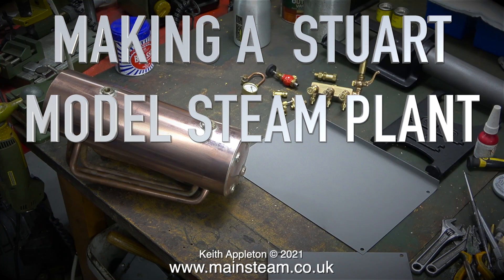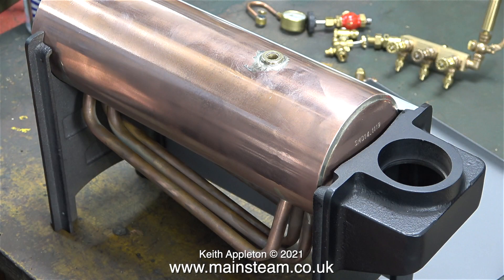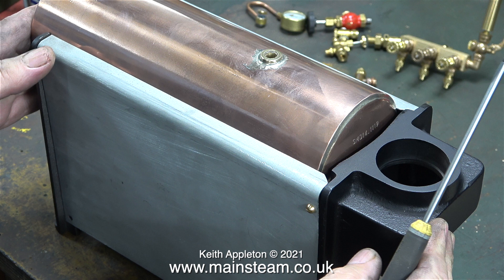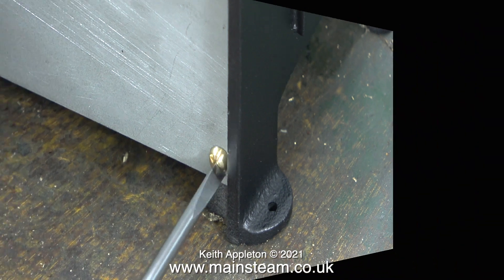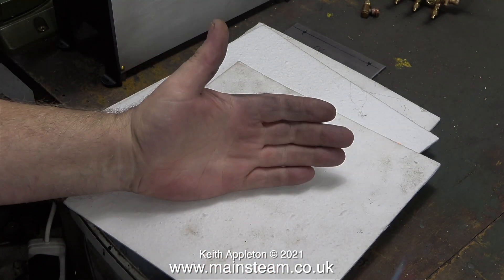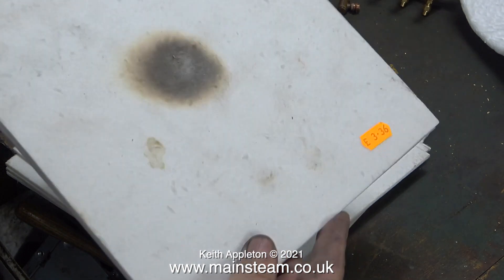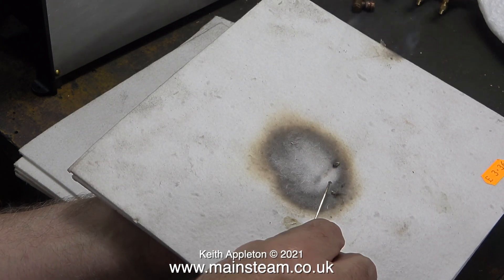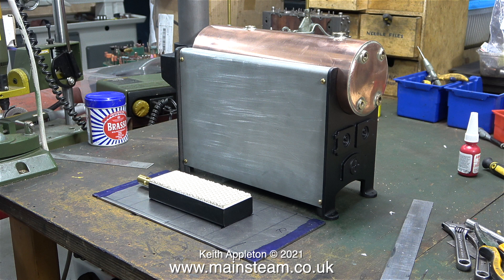MAKING A STUART MODEL STEAM PLANT - PART #38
Making A Stuart Model Steam Plant - Part #38. Assembling the Boiler Frame, testing how effective the Heat Insulation material is, and marking out the Steel Boiler Base for drilling.